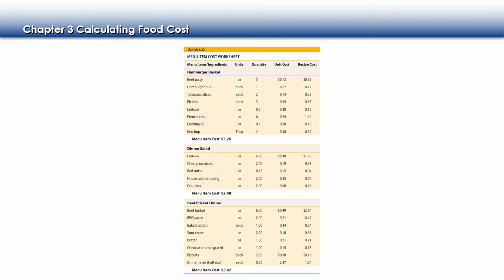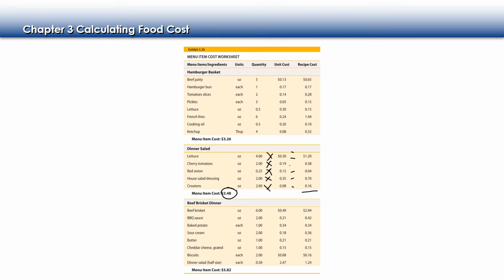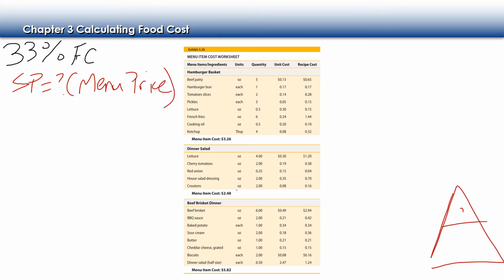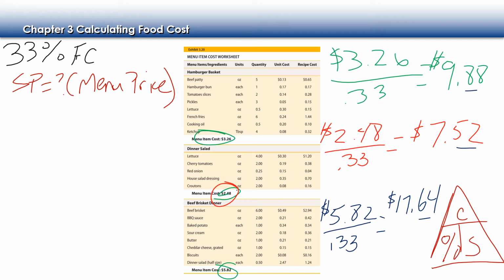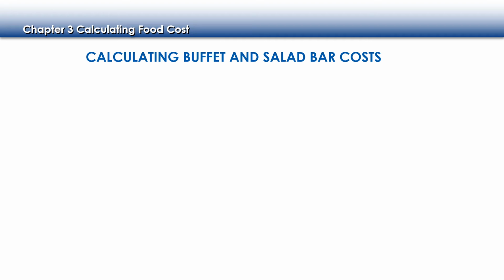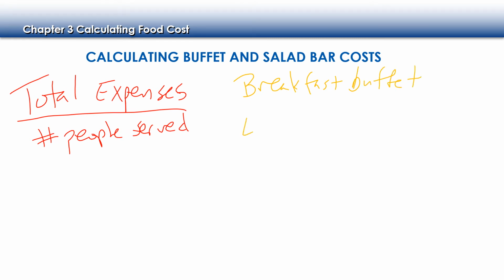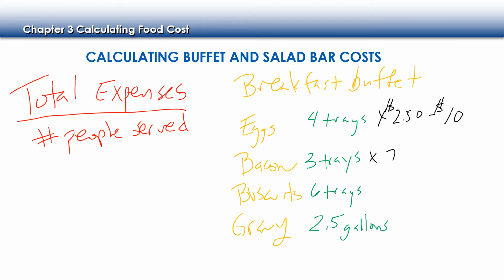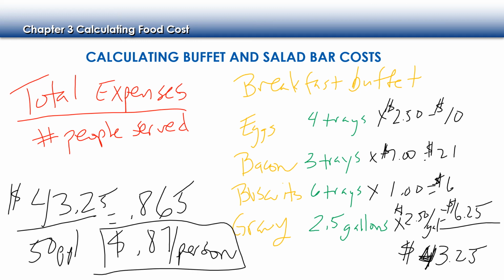Chapter 3 Lesson 4 Calculating Plate Cost